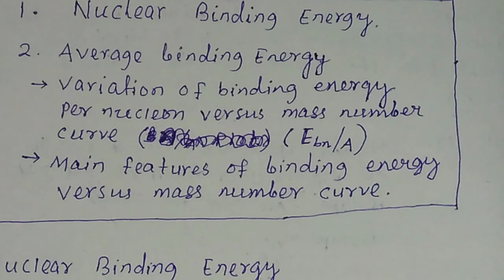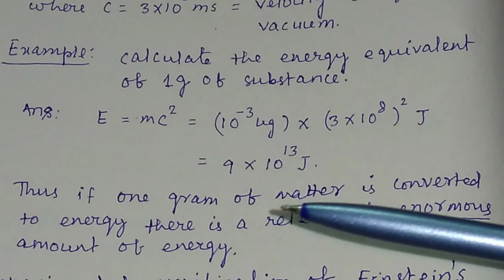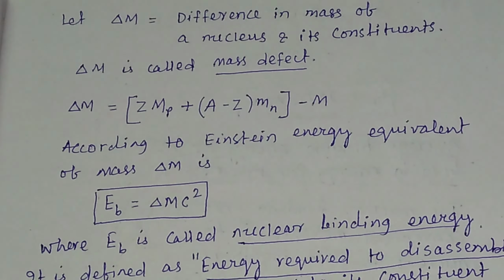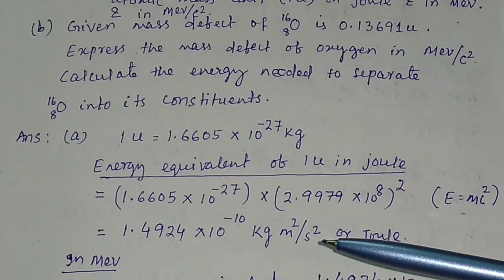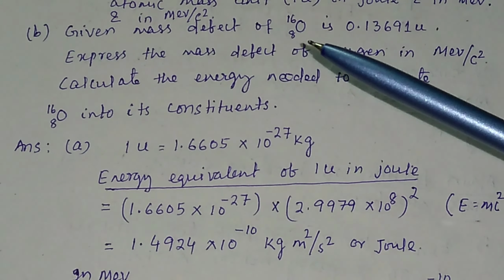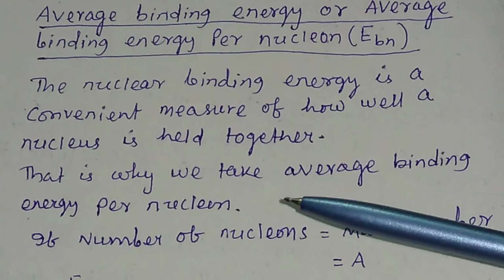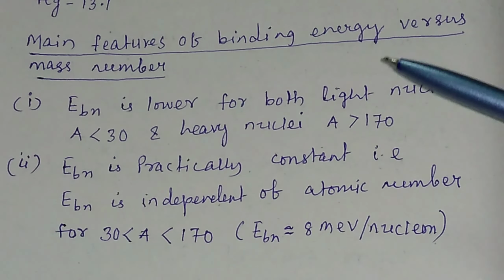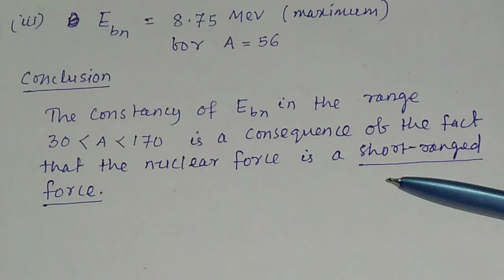Nuclear Binding Energy (Average BE curve, main features of average BE)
Nuclear Binding Energy (Average BE curve, main features of average BE) @PTE